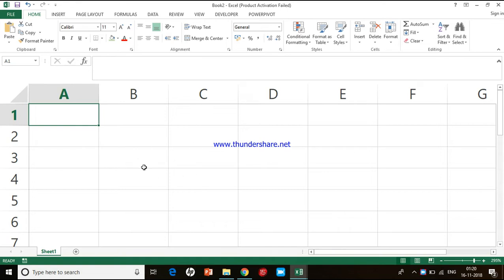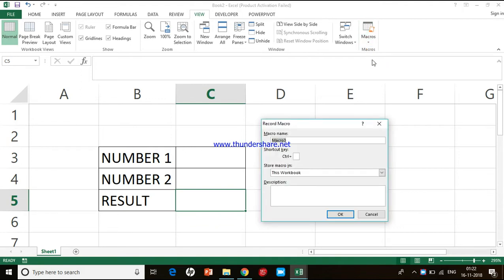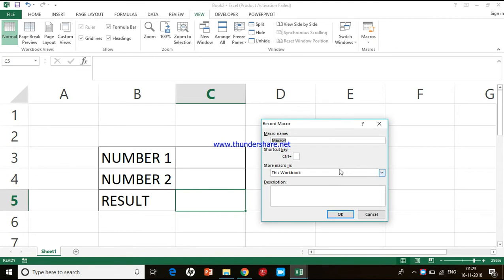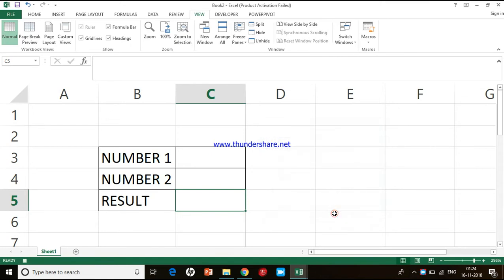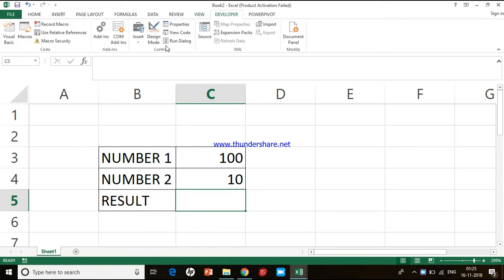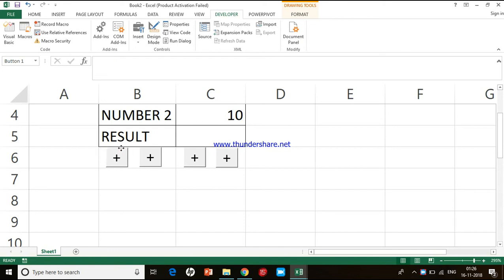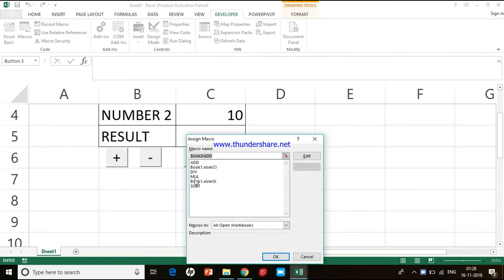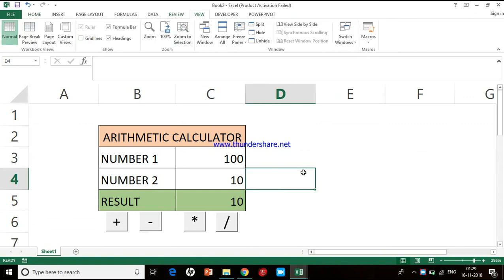Creating an Arithmetic Calculator using macros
You will learn to use macros to create an arithmetic calculator